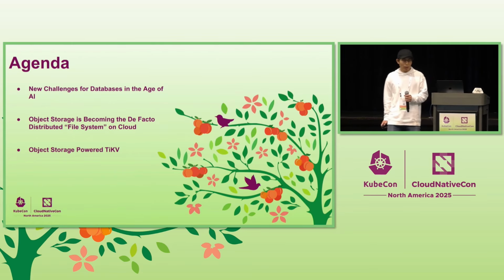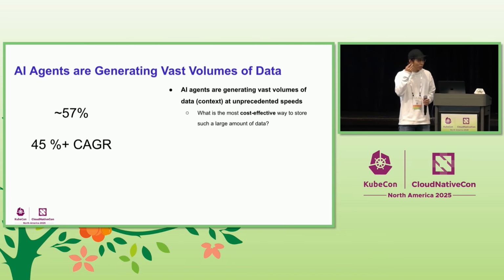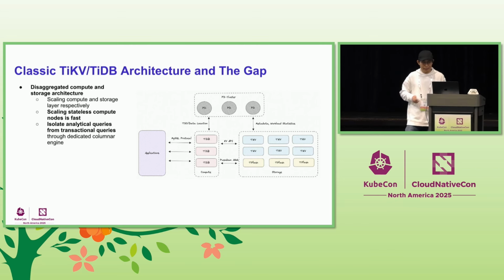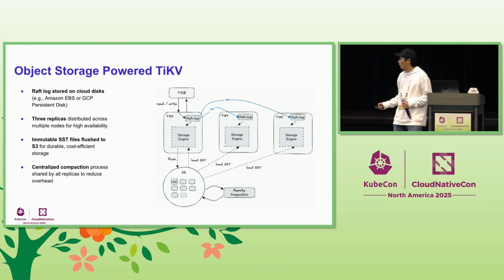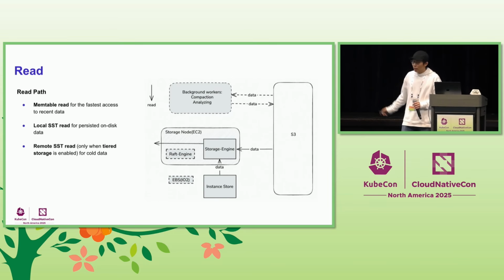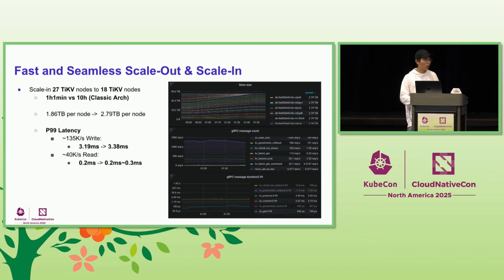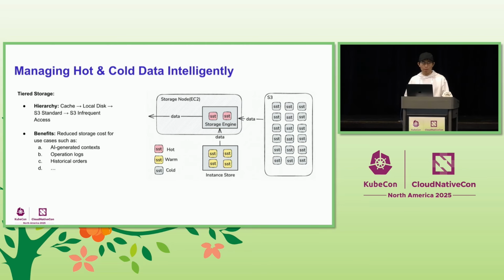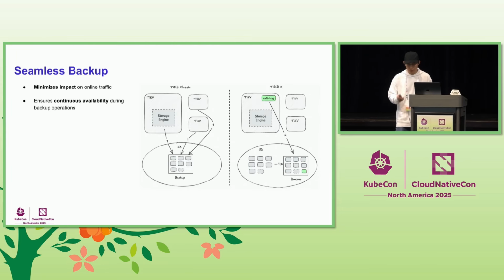Supercharge Cloud Native SQL Database With Object Storage: Scaling TiKV With S3 as... Jinpeng Zhang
Supercharge Cloud Native SQL Database With Object Storage: Scaling TiKV With S3 as the Backbone - Jinpeng Zhang, PingCAP

Object storage like Amazon S3 is known for its scalability, durability, and cost-efficiency—but can it serve as the foundation for high-performance transactional databases?

In this talk, I’ll share how TiKV, the storage layer of the distributed SQL database TiDB, was re-architected to use object storage as the source of truth. This shift unlocked massive scalability, faster disaster recovery and backup restores, and significantly lower storage costs—without sacrificing performance.

I’ll dive into the key innovations that decouple compute and storage, keeping object storage off the performance-critical path. Through smart caching, tiered storage, and optimized write paths, we achieved single-digit millisecond p99 latency and millions of TPS at cloud scale.

Join us to see how this approach redefines the storage stack for cloud-native databases—and what it means for the future.